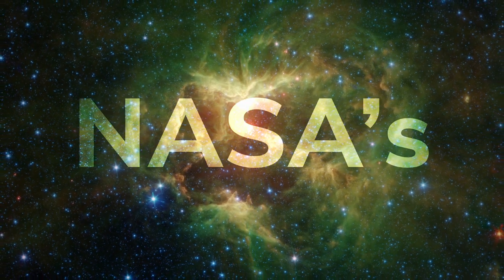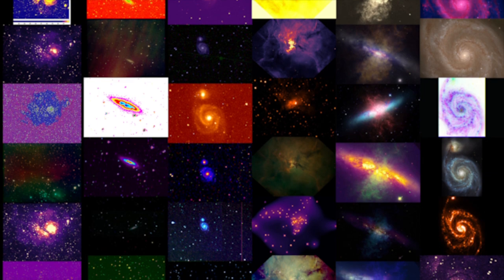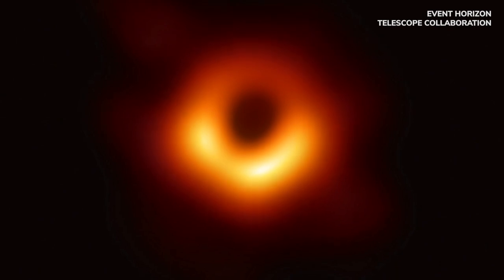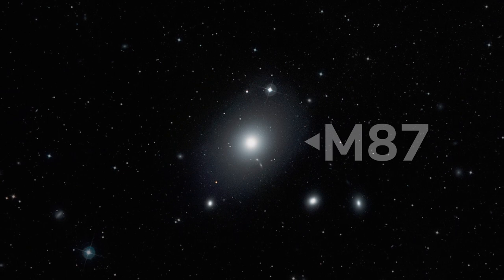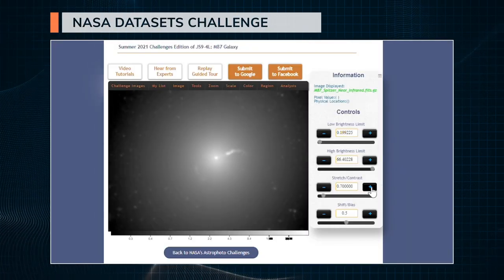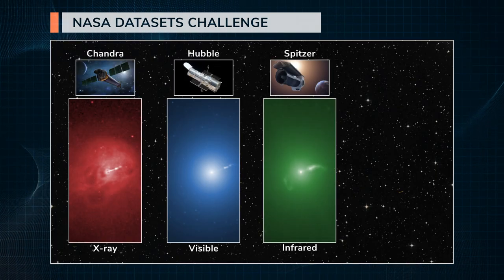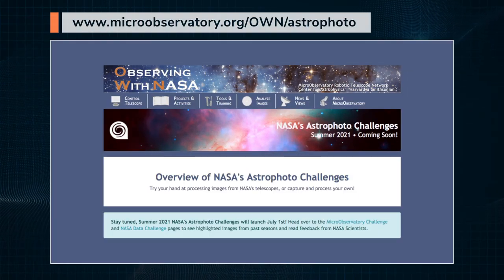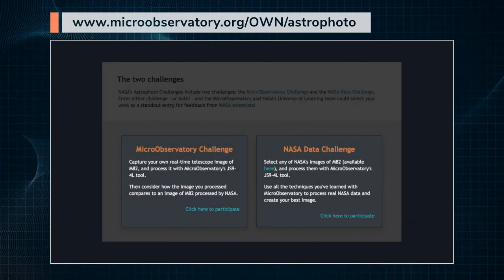NASA's Astrophoto Challenges 2021 - Introduction